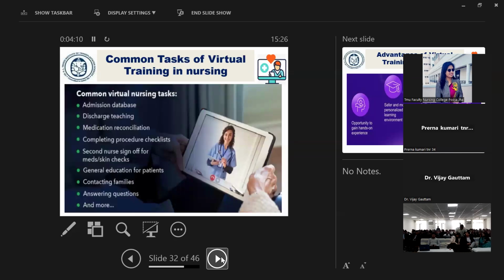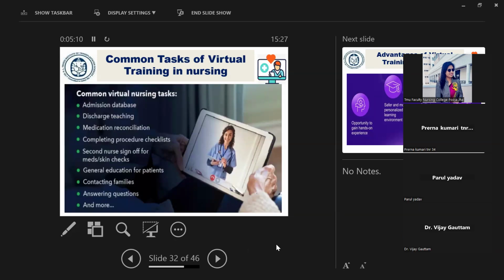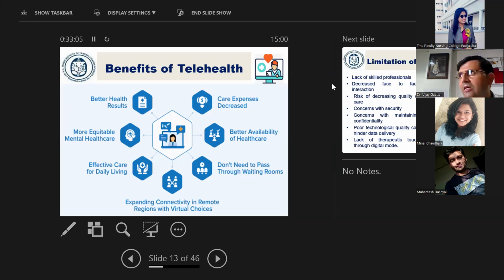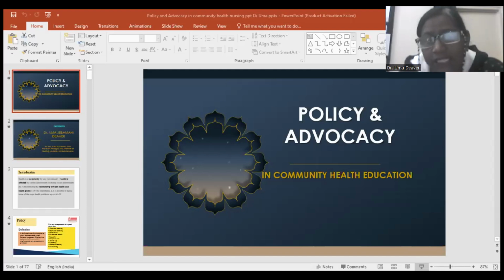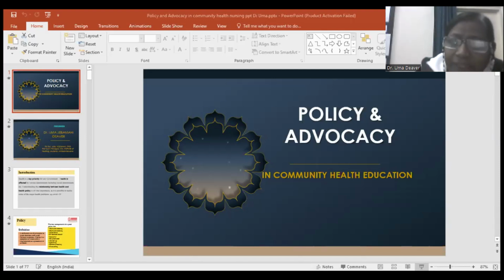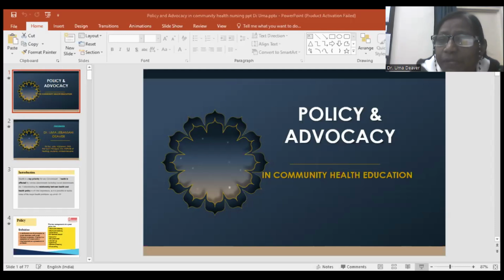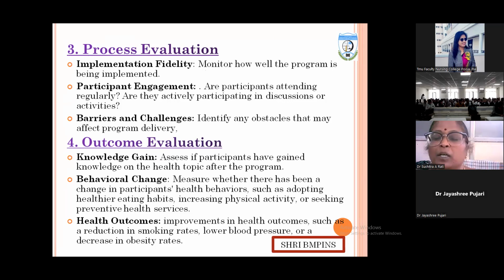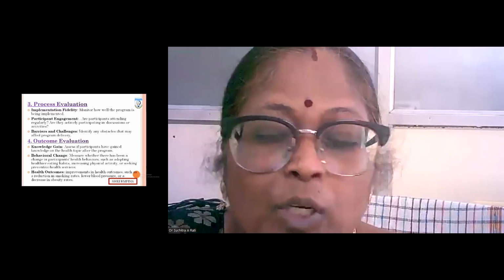Expanding Horizons: Seminar on Innovations in Community Health Education for Sustainability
Relive the National Seminar on "Expanding Horizon: Innovations in Community Health Education for a Sustainable Future", hosted by Teerthanker Mahaveer College of Nursing under the IIC-7.0 Event Calendar. This insightful event brought together renowned experts, students, and faculty members to discuss the latest innovations and sustainable strategies in community health education.

📅 Event Date: 10th & 11th February 2025
📍 Venue: College of Nursing, TMU (Hybrid Mode)

🔹 Key Discussions:
✅ Innovations in community health education
✅ Importance of idea generation and out-of-the-box thinking
✅ Strategies for a sustainable healthcare future
✅ Insights into community health programs and decision-making

🎤 Esteemed Speakers:
🔹 Dr. Vijay Kumar Gauttam – IKDRC College of Nursing, Gujarat
🔹 Dr. Uma Deaver – MM Institute of Nursing, Haryana
🔹 Dr. Suchitra A Rati – BLDEA’S Shri B M Patil Institute of Nursing, Vijayapur
🔹 Dr. Sadhana Singh – TMMC & RC, Moradabad
🔹 Dr. Ram Kumar Garg – TMU
🔹 Gaurav Kumar – TMU
🔹 Pooja Jha – TMU

📌 Watch the full Zoom recording and glimpses from the seminar!